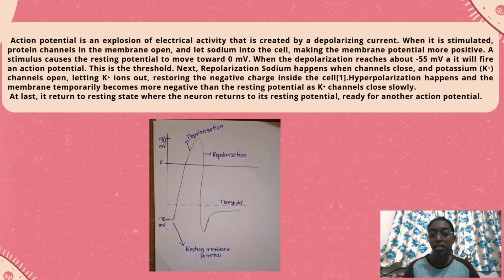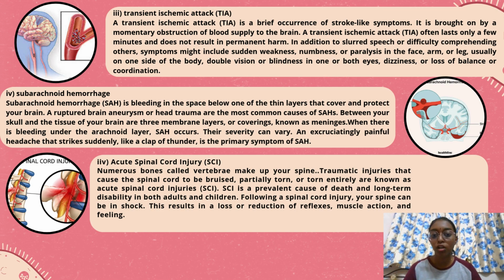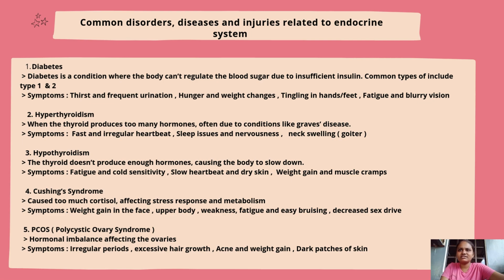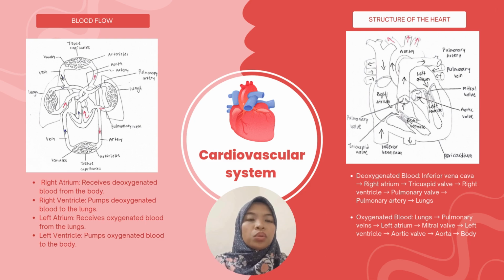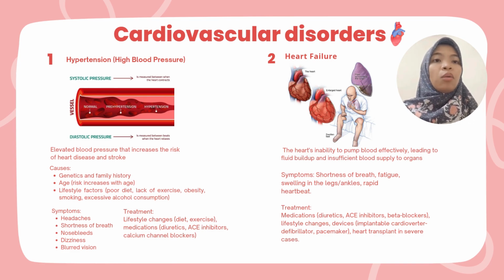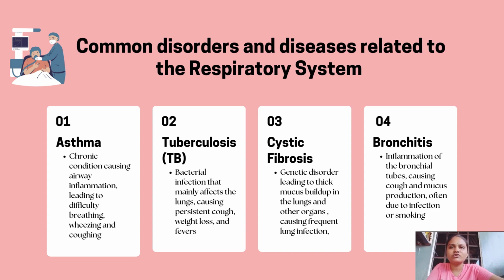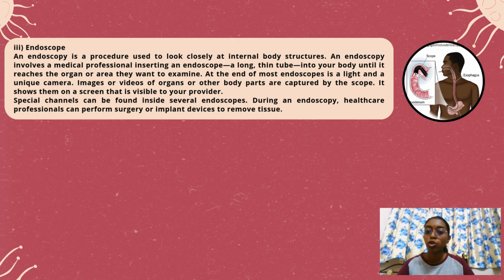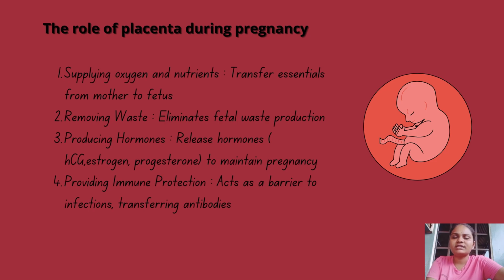CASE STUDY 2 | ANATOMY & PHYSIOLOGY DEU30023 | DEU3C